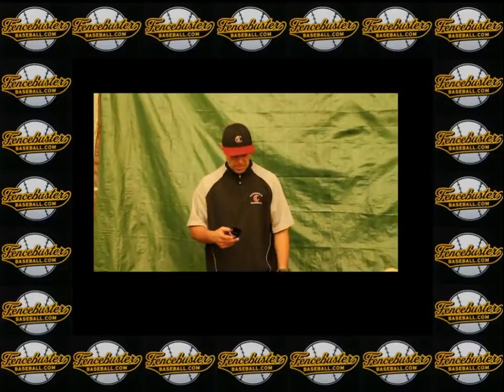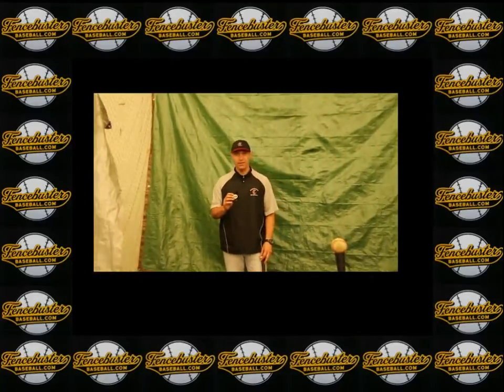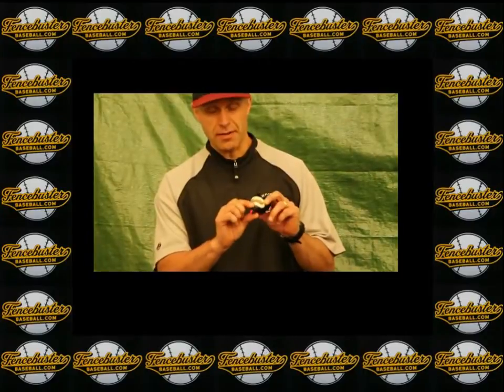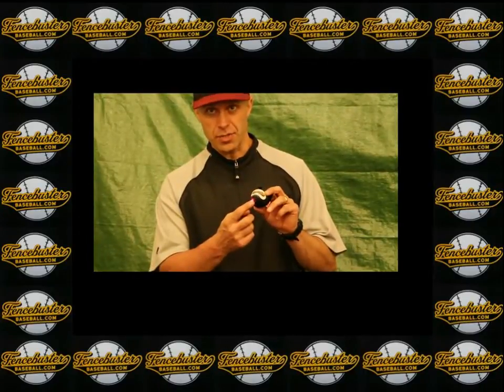The Fence buster is for any bat and all ages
This is a short video of the fencebuster product being put on a bat.